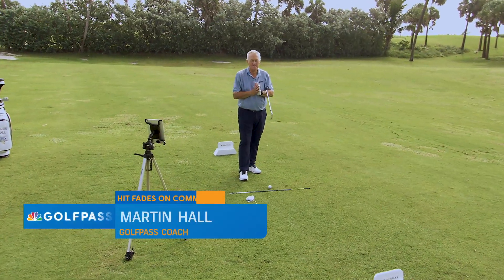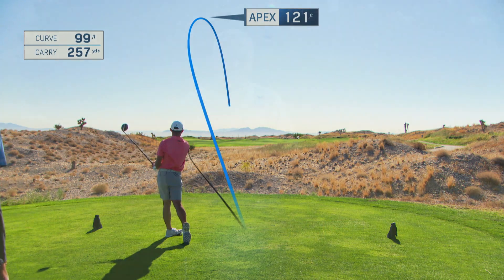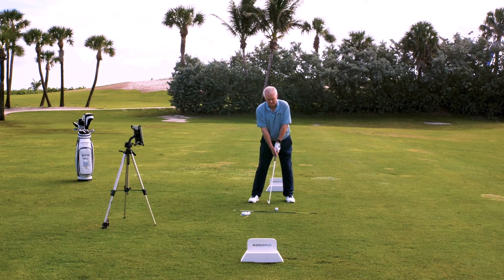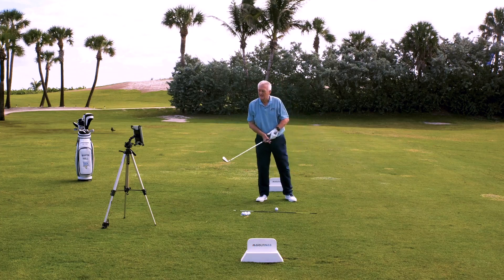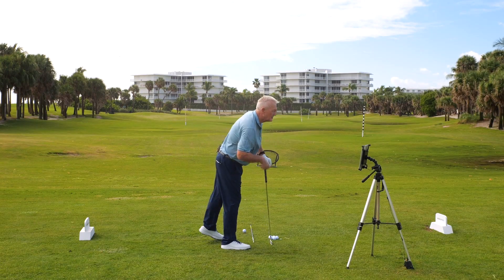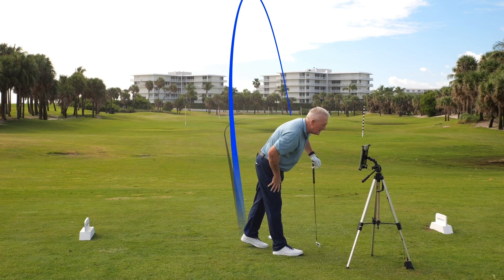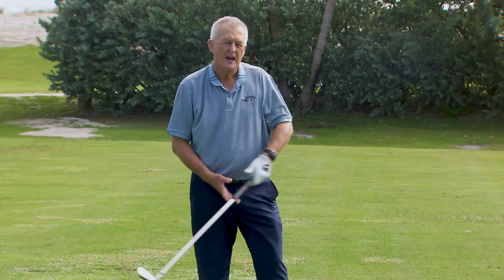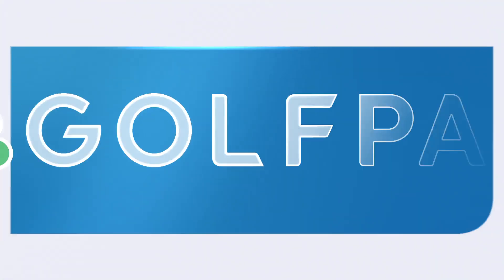Martin Hall Golfpass Series | Using deWiz to Hit a Fade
Long-time @GolfPassOfficial host and deWiz ambassador, Martin Hall, put together a 10-part video series to show golfers a variety of ways to incorporate deWiz in order to improve their game.

In this video, we have Martin demonstrating how we can use the deWiz Tempo Ratio to work a consistent fade!